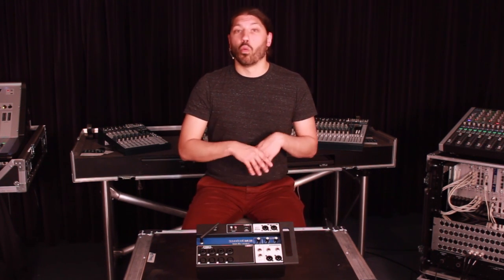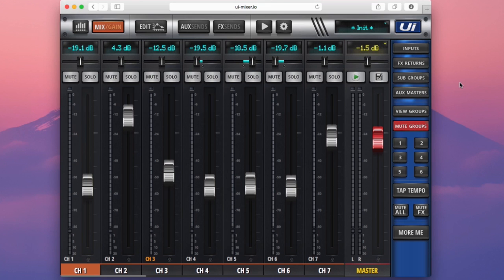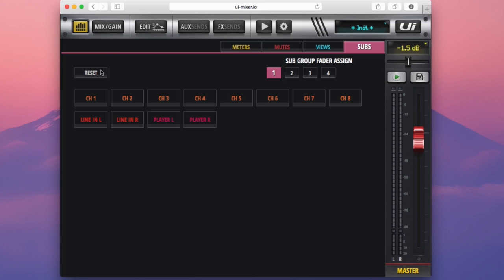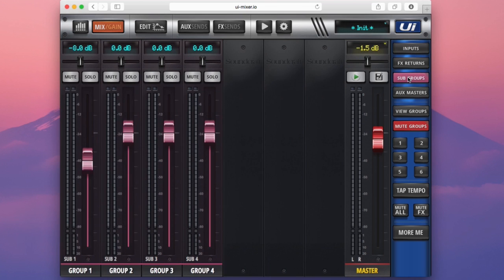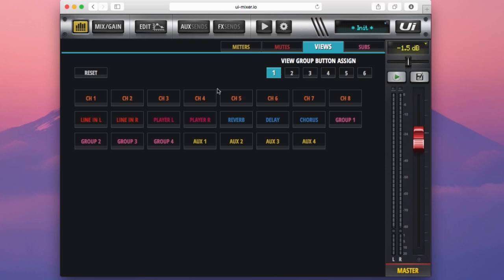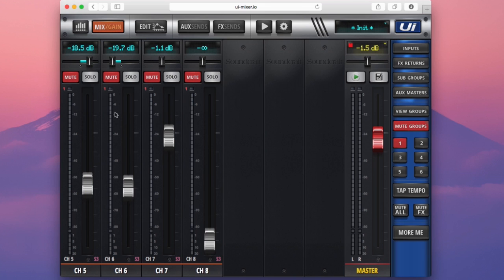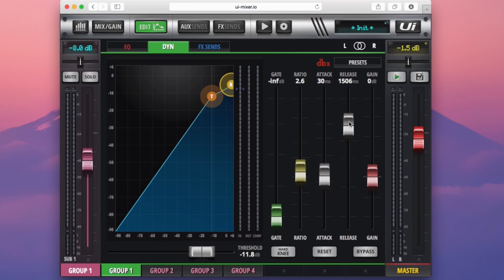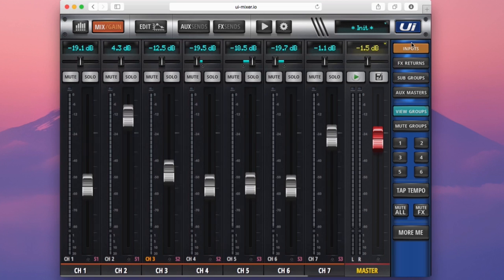Soundcraft Ui Series Tutorial: Setting up Subgroups, Mute Groups, and View Groups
In Chapter 7 of the Ui series tutorials, Sean talks about the subgroups, Mute groups and View groups within the Ui console. He explains the process of setting them up, assigning them to channels and he also talks about how they can be effective in a live environment.